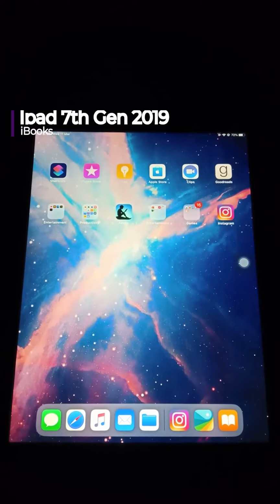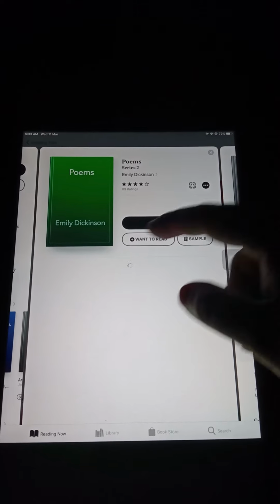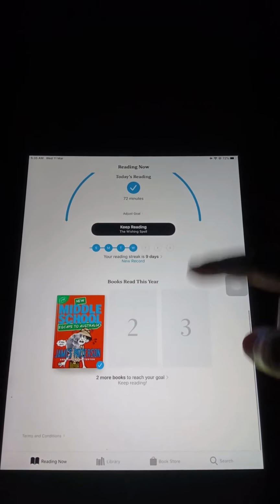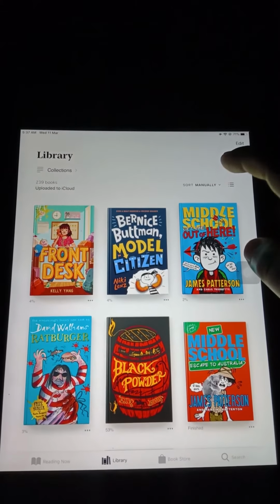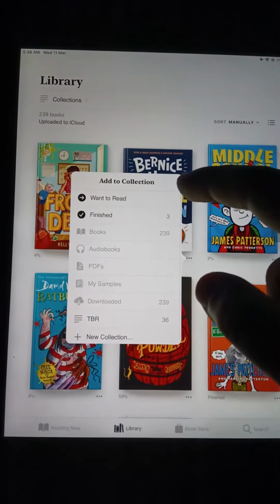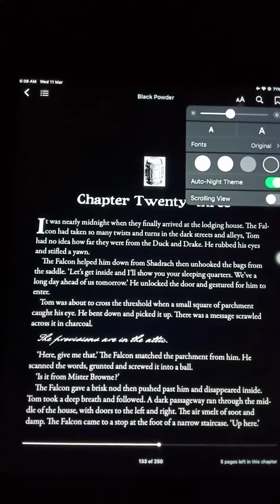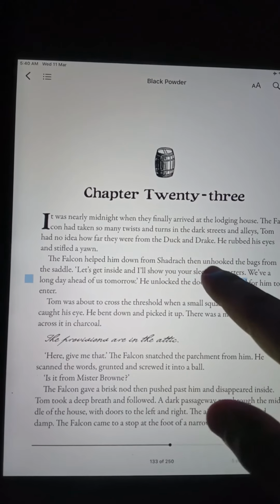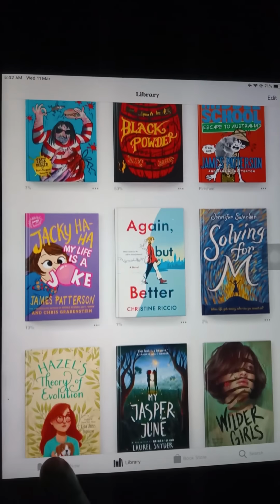iBooks app in iPad 7th Gen 2019 10.2 inch | March 2020 | Overview and Features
Let me know in the comments section if you want me to take videos of your fav apps in iPad 7th gen so that it helps you decide if the tablet will be useful for you.

iPad 7th Gen 10.2 inch 2019 released, bought on March 2020

iBooks app, Books, Reading books in iPad, features